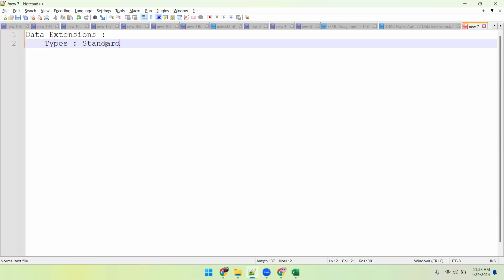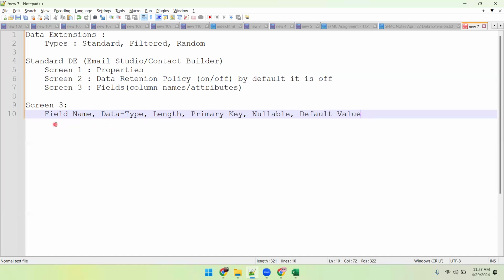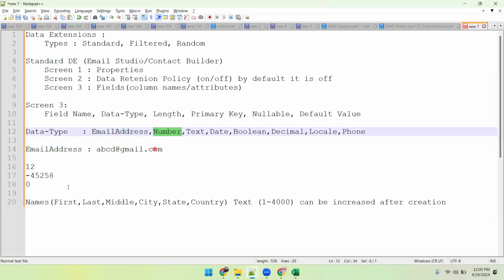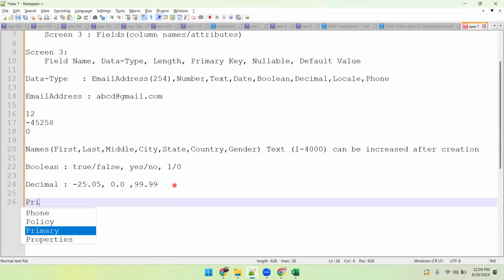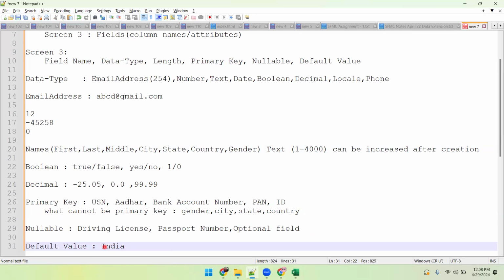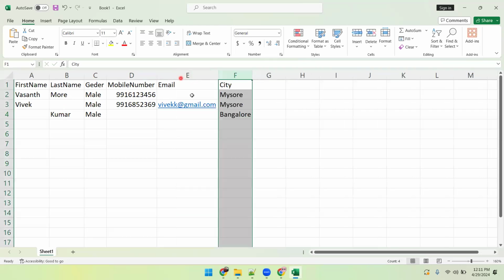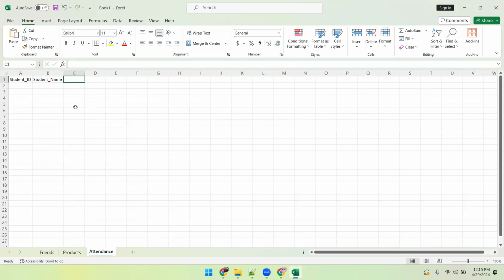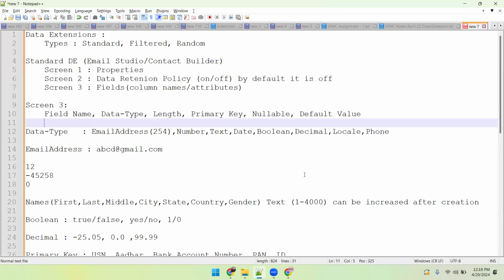29 Apr 2024 SFMC Data Extension Creation